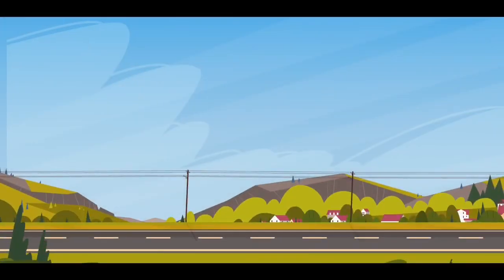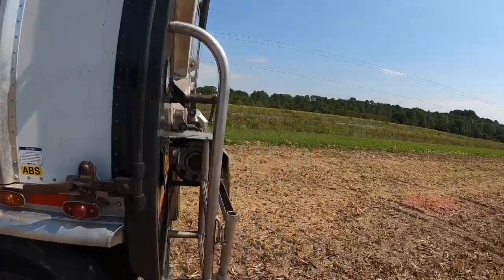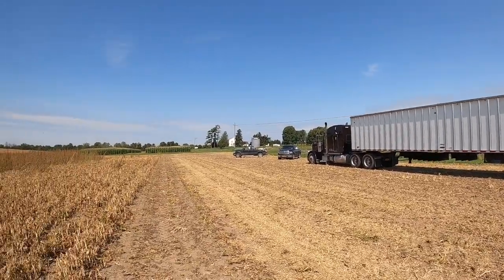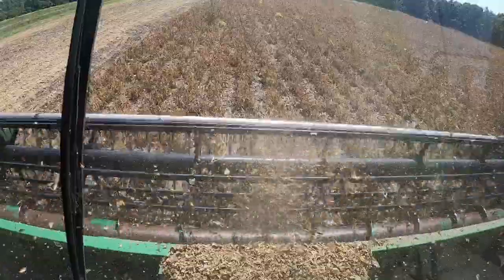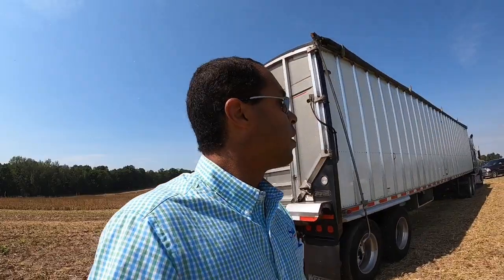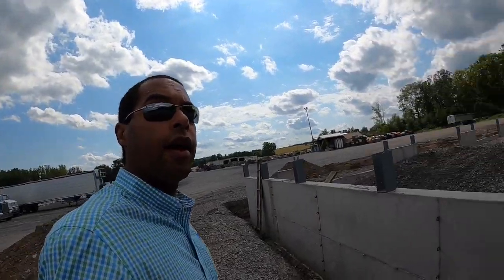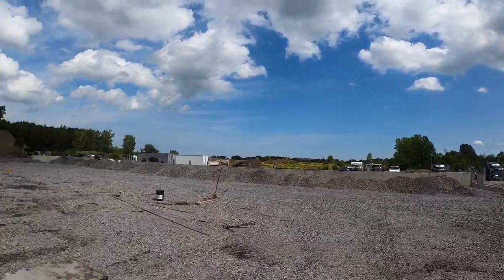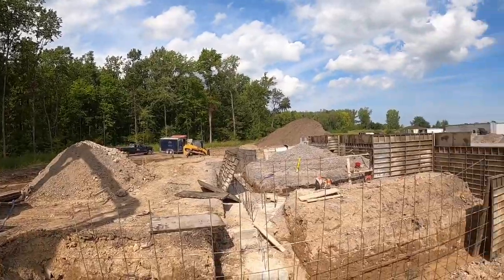Kidney bean harvest 2020 and pumping some concrete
Fist time hauling Kidney Beans. They are actually the edible ones !! And a quick shop update!